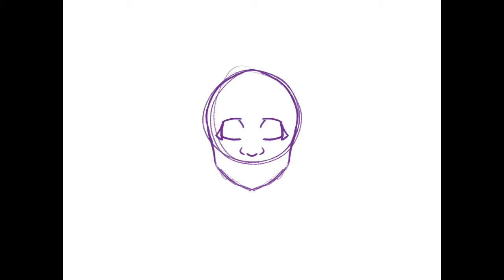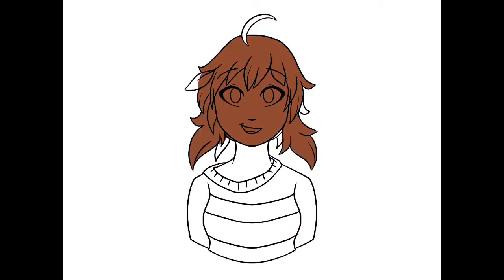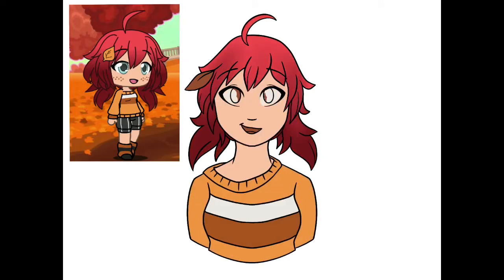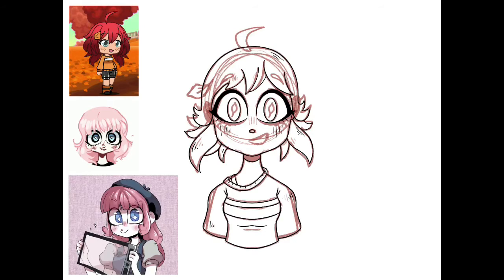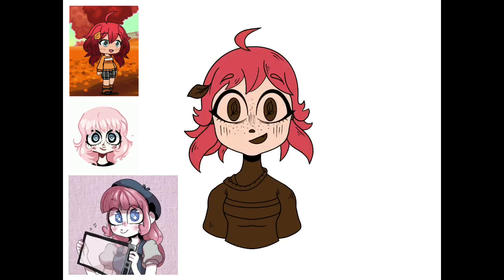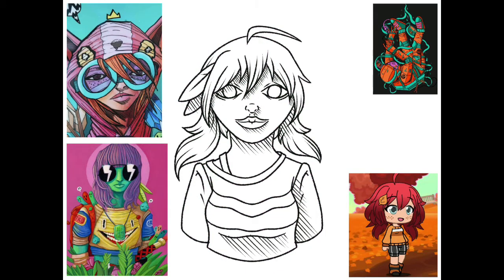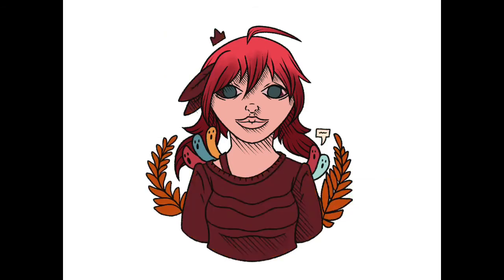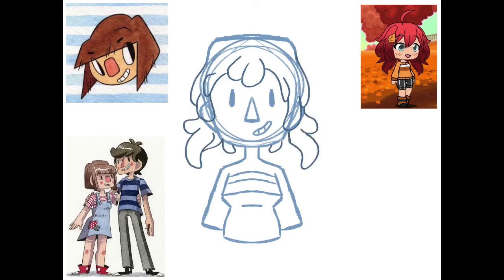I Tried The ART STYLE CHALLENGE! (also, an announcement....)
Anywho, in this video, I try out the art style challenge! It was super fun and it comes highly recommended ;) If you have any questions about the avatar contest thing, please do not hesitate to ask!! Bless you all :)

Or just look up ArtingWithRachu and I’ll come up!